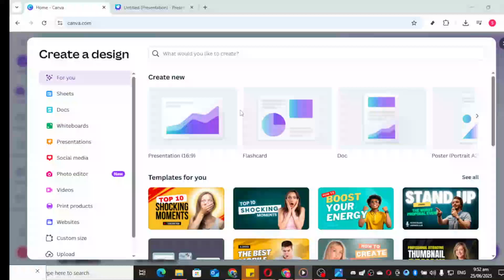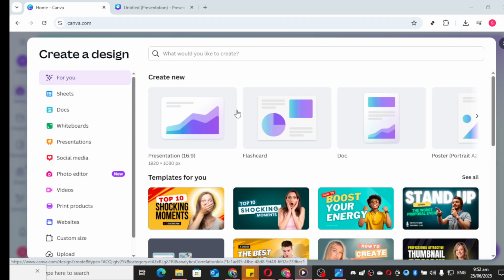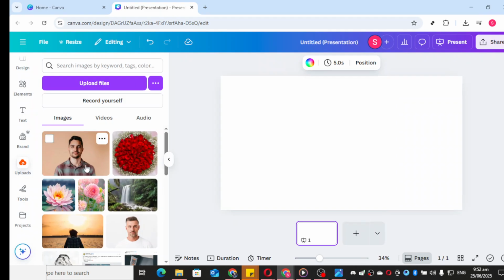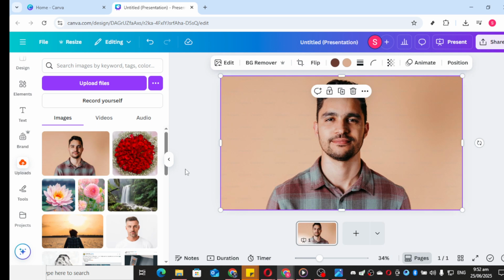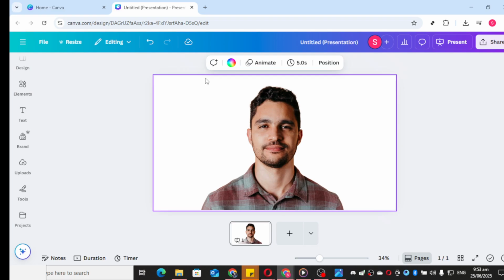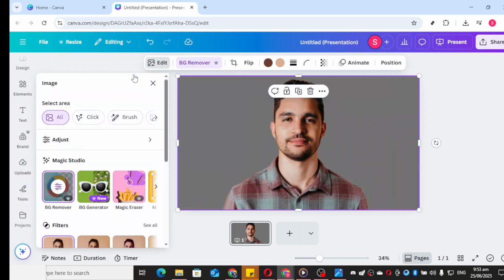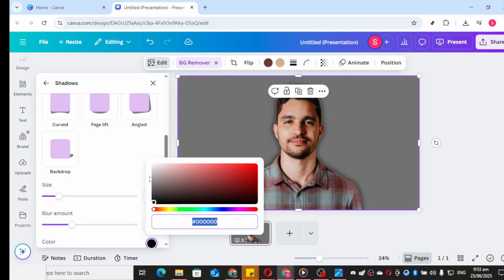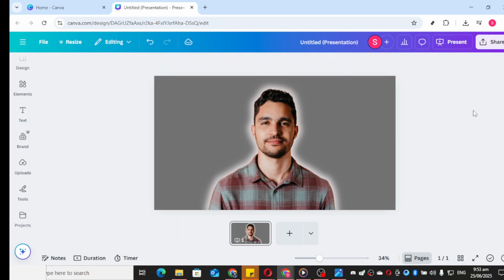How to Create a GLOWING OUTLINE around your Photos in Canva (full guide)